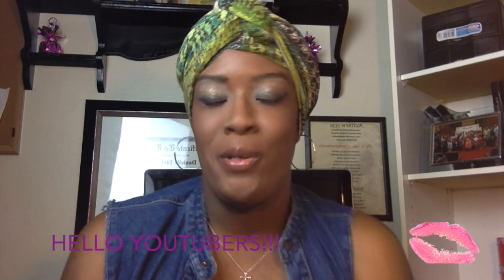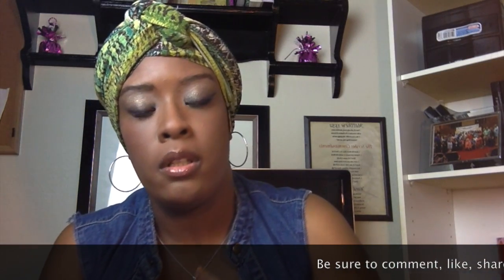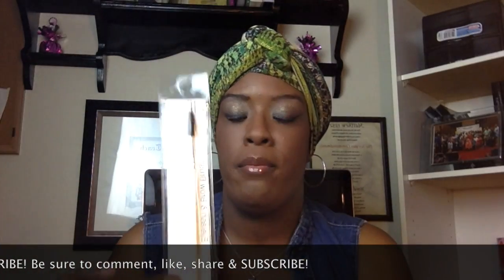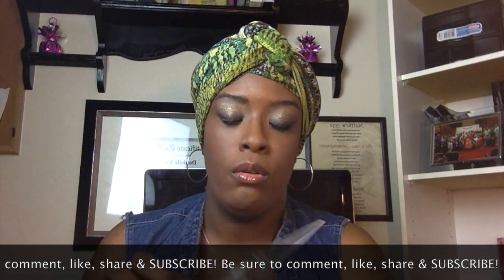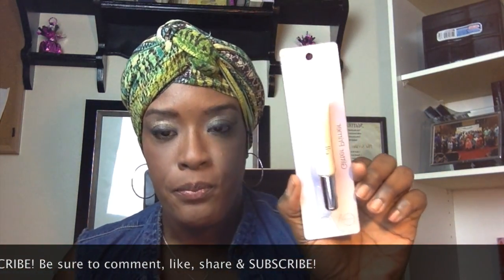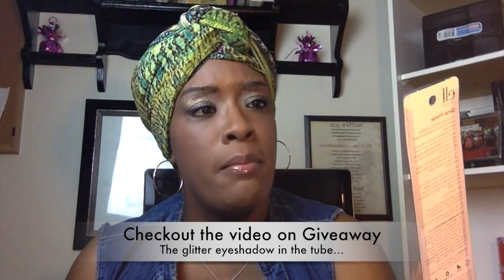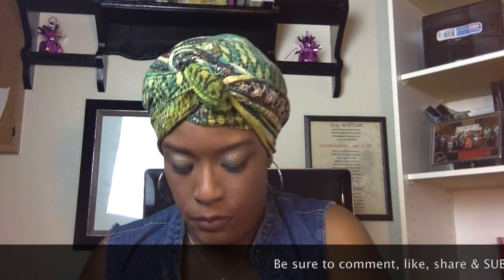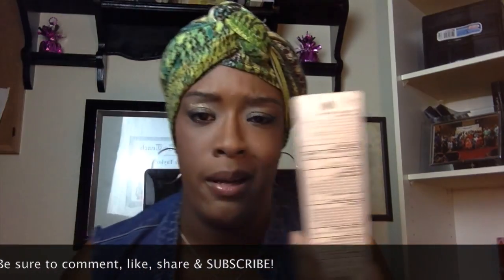BEAUTY HAUL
MAKE UP FROM ELF COSMETICS & L.A COLOR EYESHADOW

Zit Zapping Concealer
Hypershine Lip Gloss (Blossom) & (Bare)
HD Lifting Concealer (Medium)
Makeup Mist & Set
Glitter Primer
Long Wear Lip Liner (Bitter) & (Spice) each lipliner came w/a sharpener
Brightening Eye Color (Pretty n' Pink)
Super Glossy Lip Shine (Pink Kiss)
Professional Eyelash & Brow Wand

Bolden: 100% Natural Shea Oil w/vitamin E
BUTTER MINT SHEA OIL

HotRose Cosmetic Brush Finger Glove:

6 Color Eyeshadow (Fling) (I purchased from Dollar Tree)

Follow me on: Get Socially Connected:
Google+: Dani'sJourney WebSeries
My websites:
I love hair products for natural hair, as well as makeup too. I LOVE THRIFT SHOPPING!!
 I would love to do a few collaborations with a few fellow YouTubers... On the things that I host on my channel.

Images are from Google Search